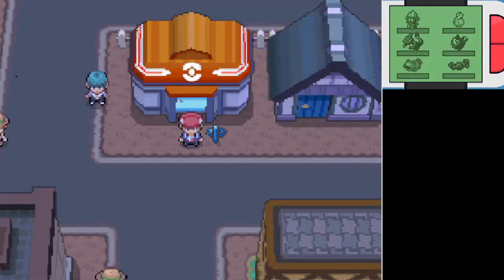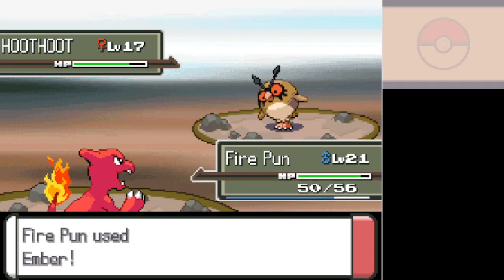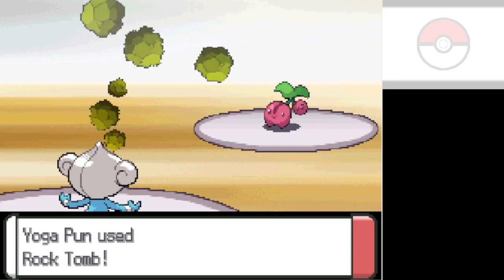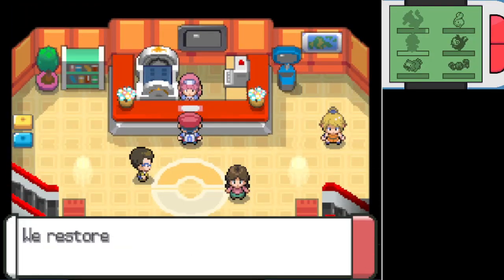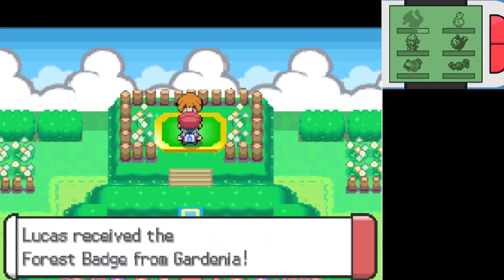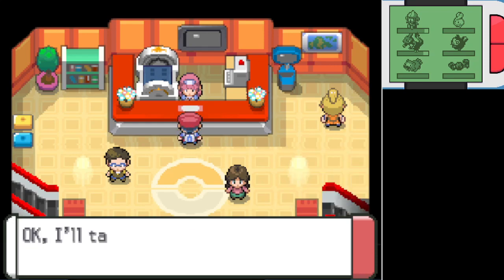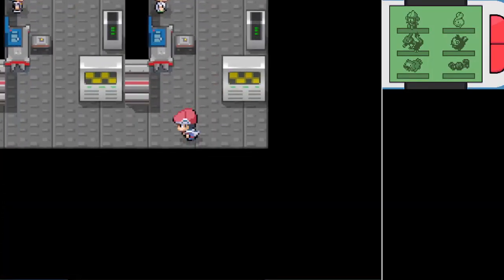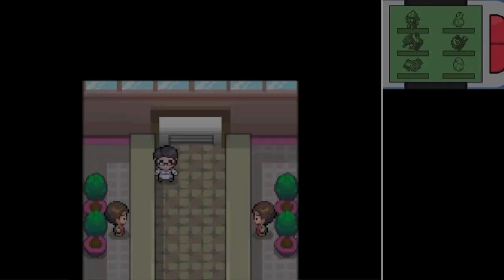Charmander Conquers Sinnoh! Part 5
With our fresh Yoga Pun, it's time to take on the second gym! After that, Team Galactic is stirring up more trouble, forcing us to deal with them before we can leave town.